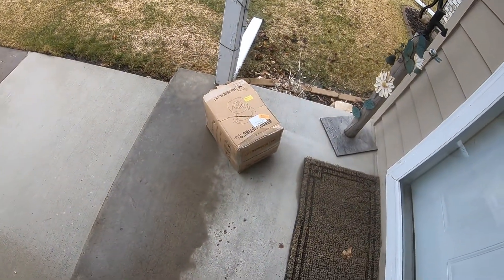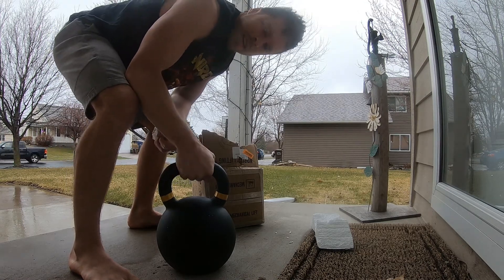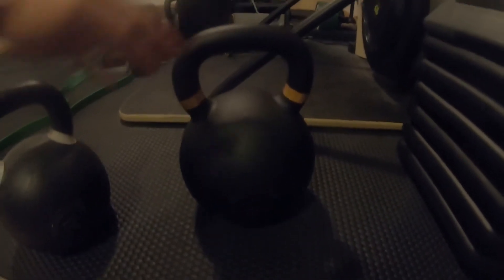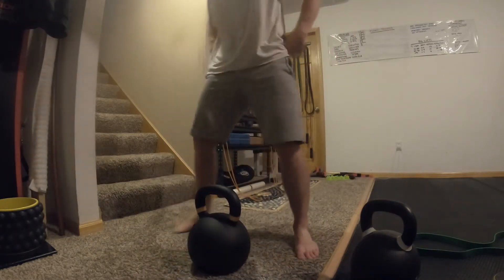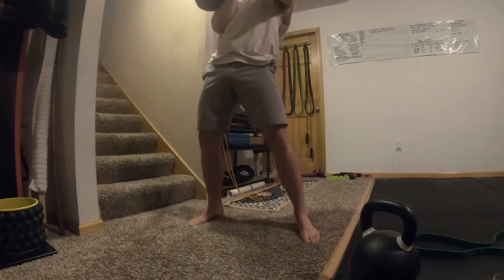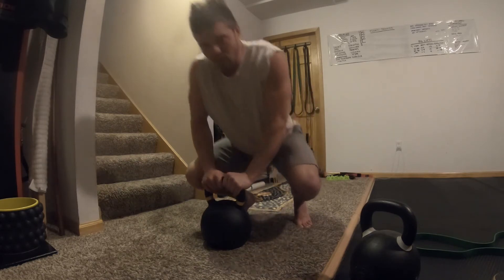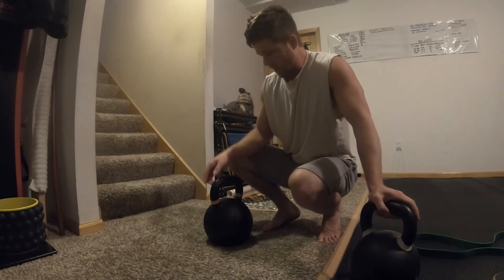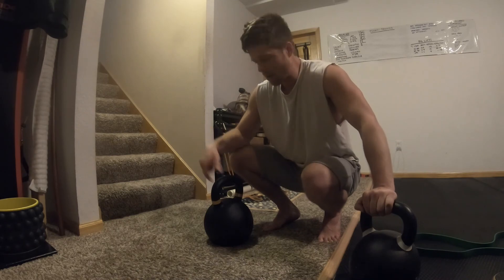I Bought A Nordic Lifting 106 LB Beast Kettlebell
Unboxing and playing around with my new 106 lb (44 kg) kettlebell.